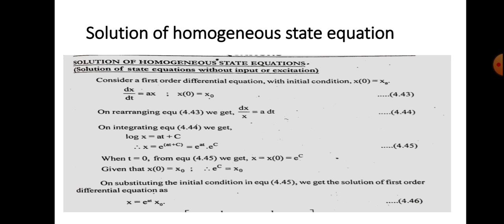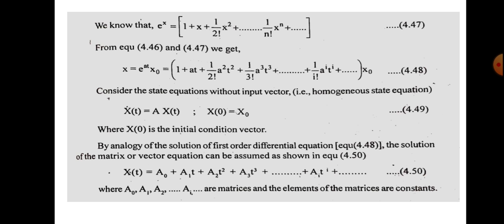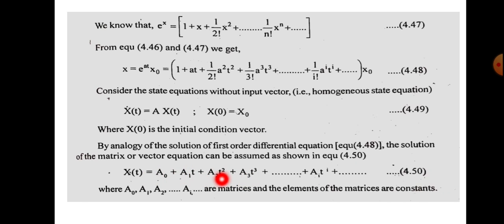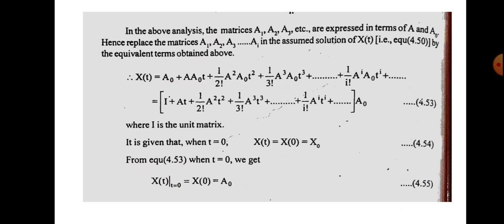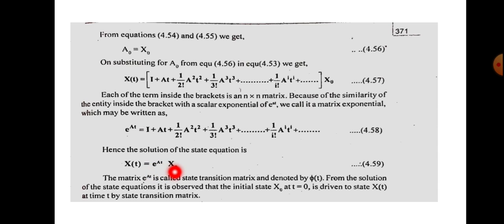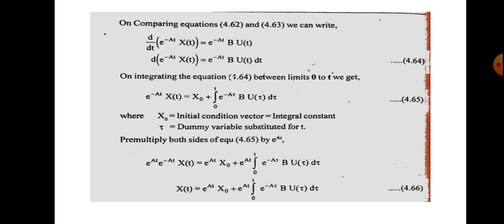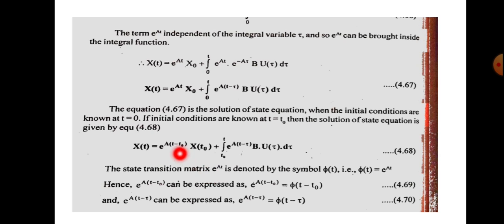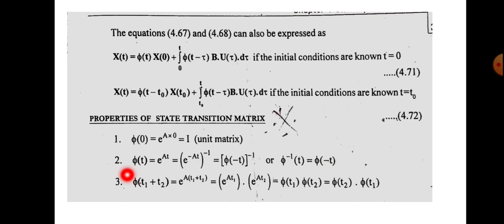State transition matrix ,Solutions of state equations, properties of state transition matrix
Solutions of homogeneous state equation, solutions of non homogeneous state equations, properties of state transition matrix.